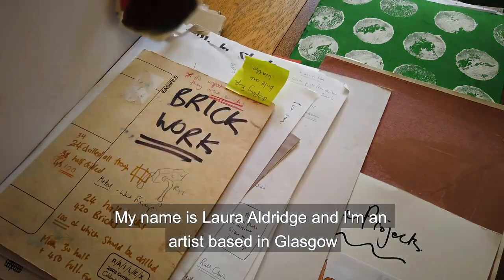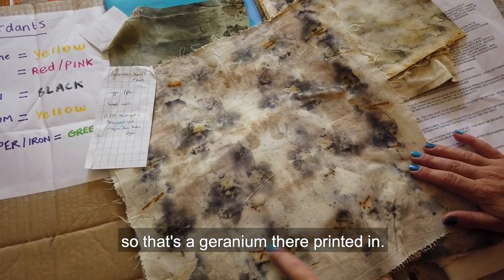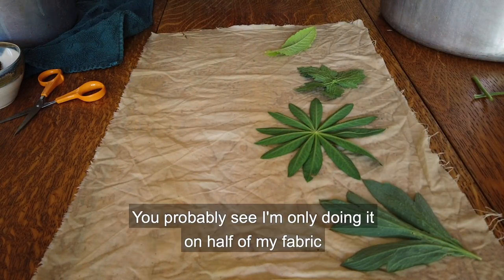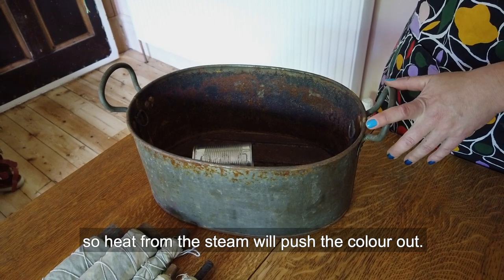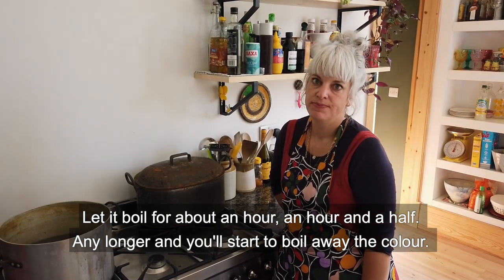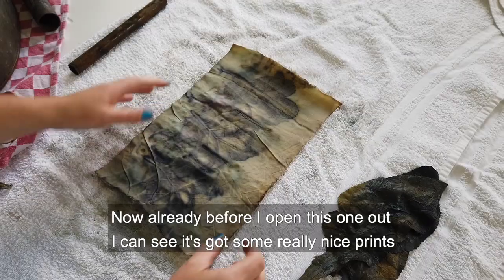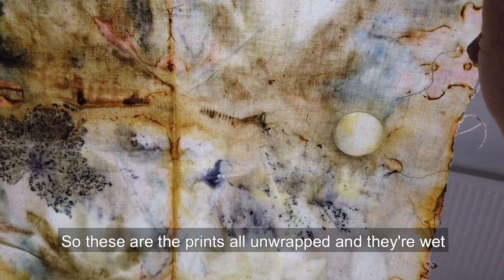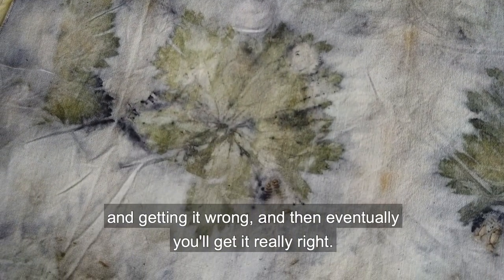HOCP at HOME #6 Laura Aldridge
In this weeks HOCP at Home film Laura Aldridge takes us through the process of using plants to dye fabric, a process that can be done at home with minimal equipment. This is a technique that Laura worked with during her 2016 Cove Park residency.
The film was edited by Duncan Marquiss and our thanks go to Paul Hamlyn Foundation and Young Start.